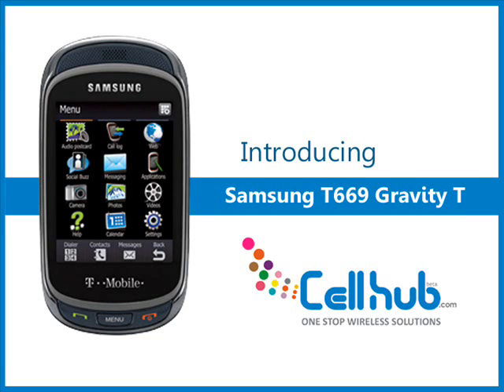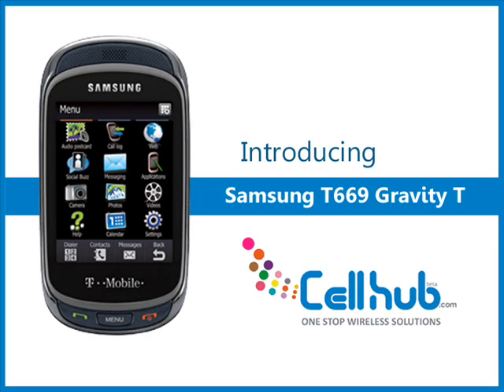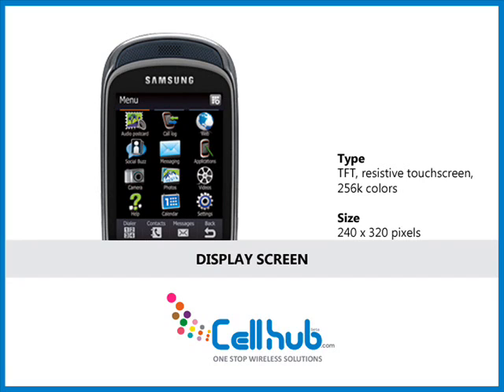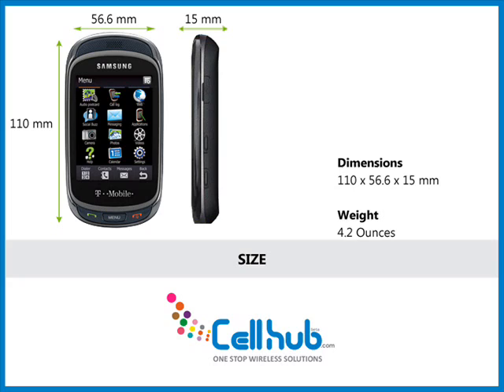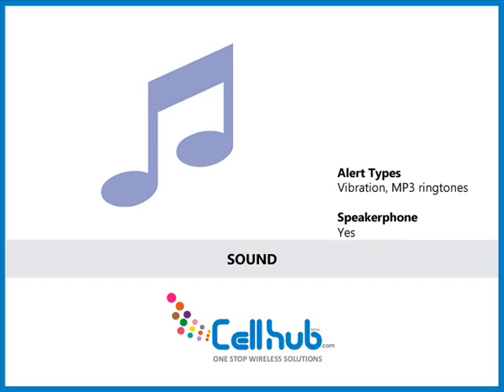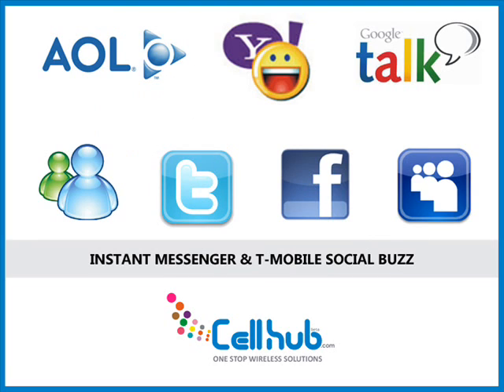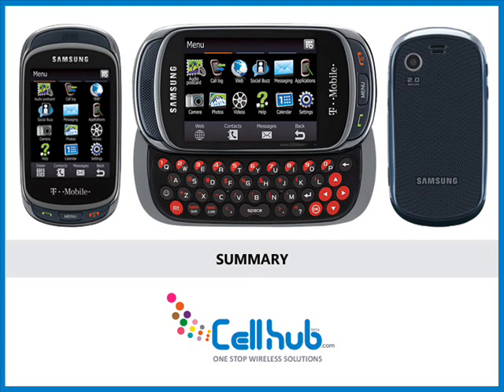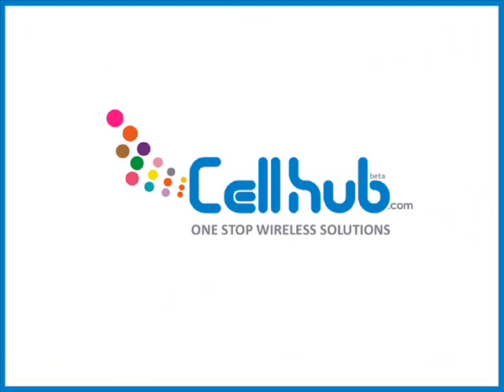Samsung T-669 Gravity Touch By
The Samsung T-669 Gravity Touch is responsive touch screen phone which is user friendly. This is well featured device which makes texting and web browsing easy with GPRS, HSCSD and EDGE technology. The Touchwiz interface helps to customize the widgets easily. Lack of Wi-Fi connectivity is quite discouraging for a quad band phone. This is an extraordinary text messaging device which can compete well in the industry.